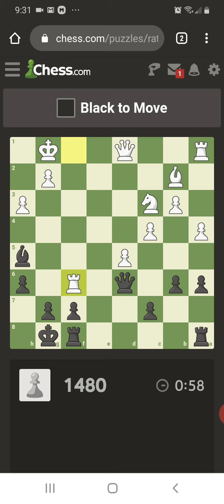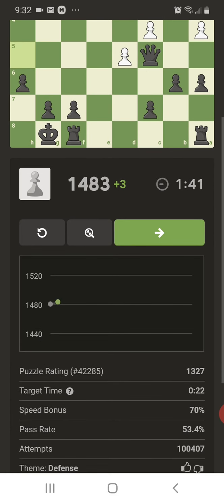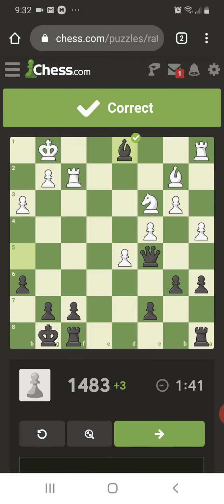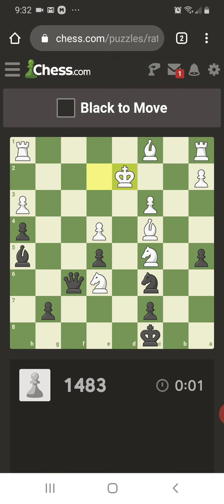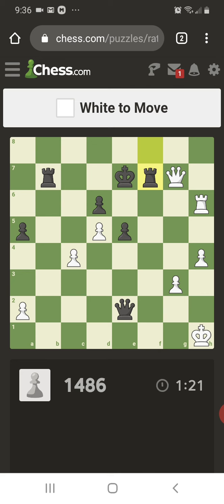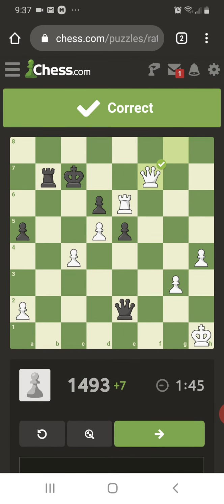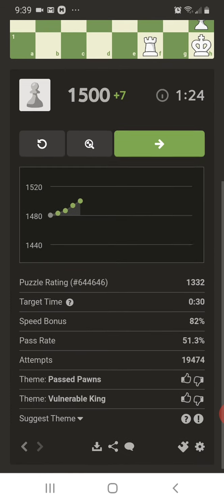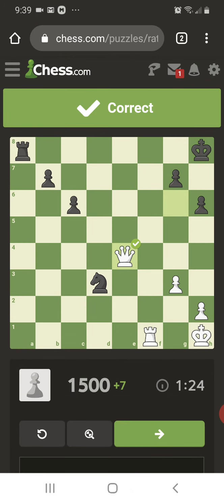Chess.com Chess Puzzles | Session #4 1500 rating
I'm only 1500 I just got a diamond membership so plan on getting higher up there soon.